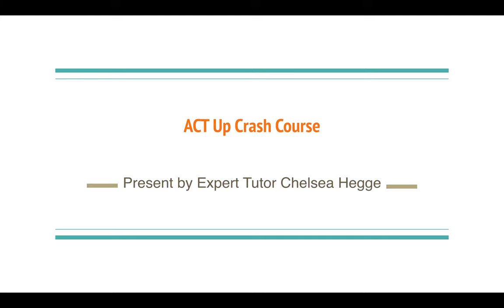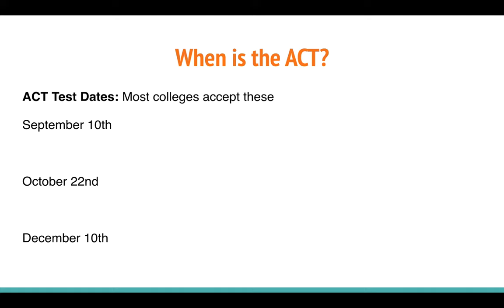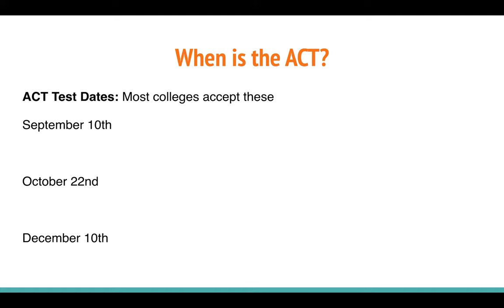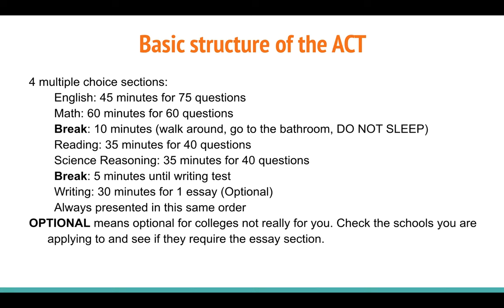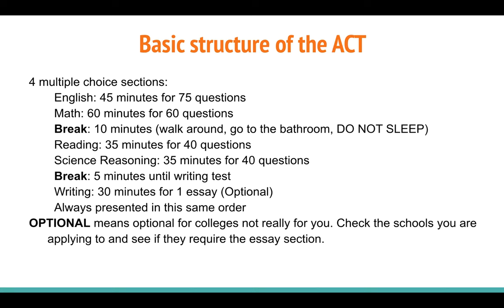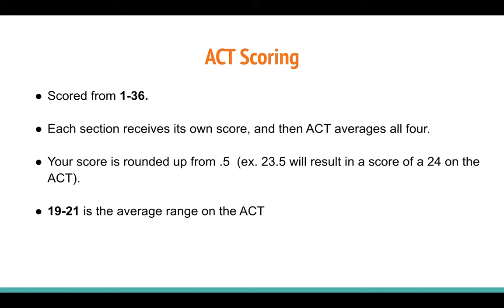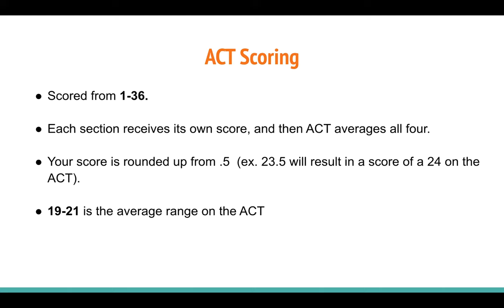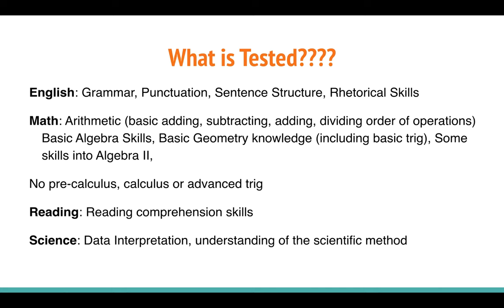NSHSS ACT Crash Course